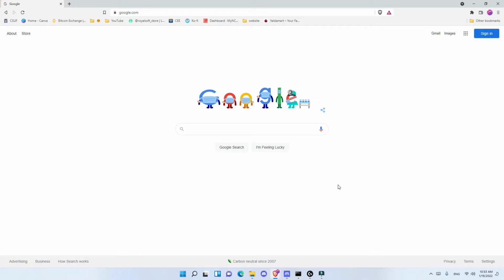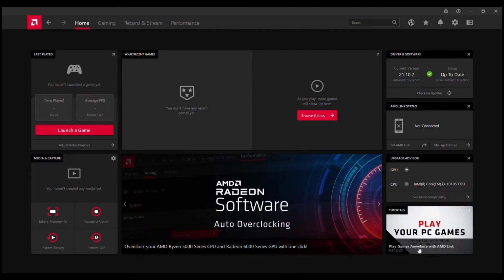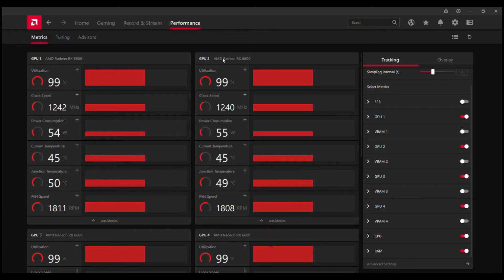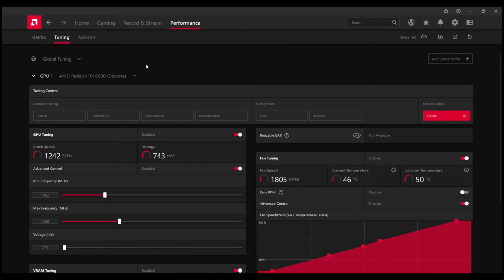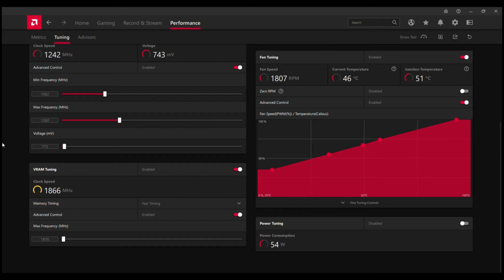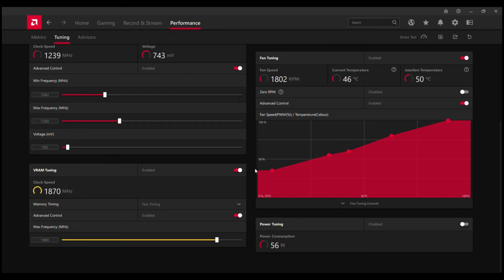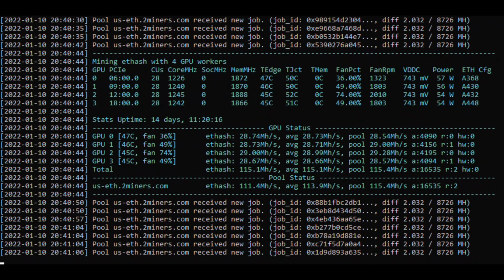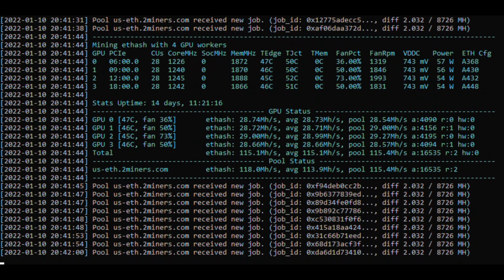Overclock GPU with AMD Radon Software | Overclock Undervolted More Hash rate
In this Video I overclock an RX 6600 Mining Rig with AMD radon software. I increase the hash rate and decrease the power making it more efficient and less electricity cost.